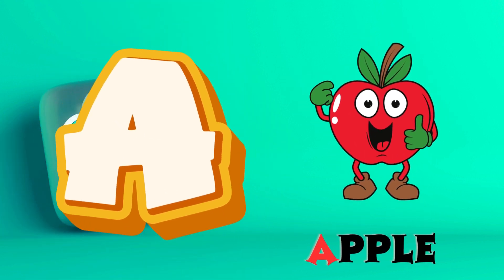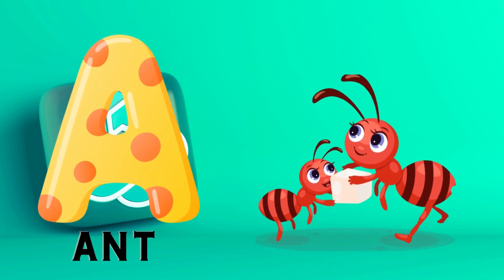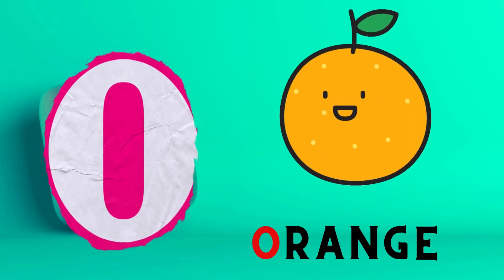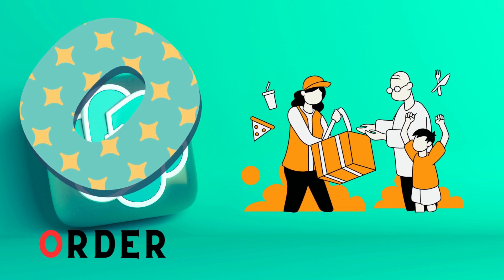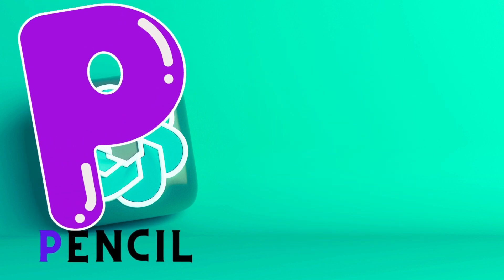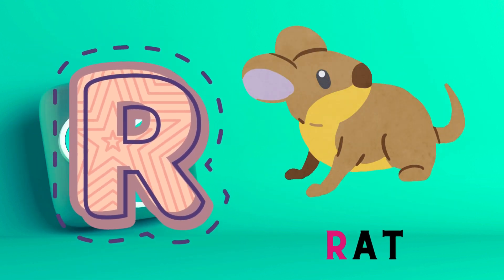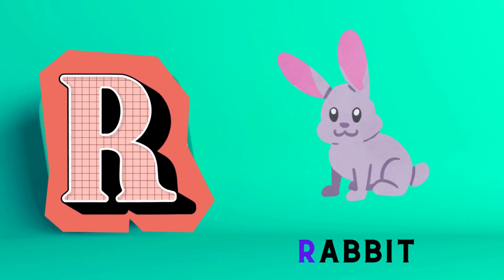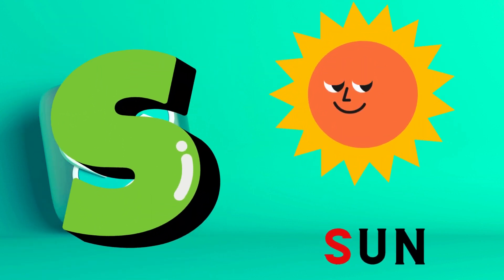Abc Song | Abc Phonics Song For Toddlers | Alphabet Song for Kids | A for Apple | Nursery Rhymes